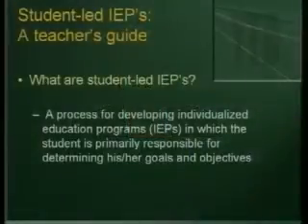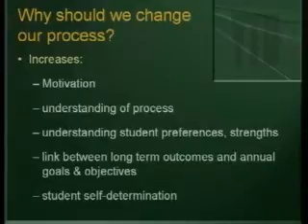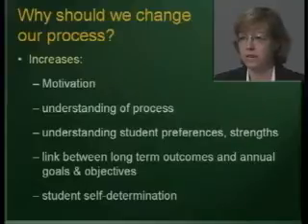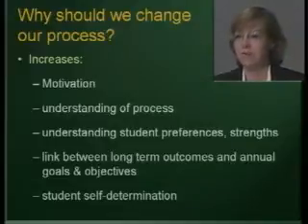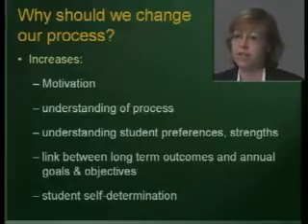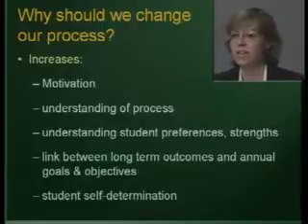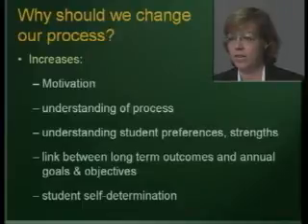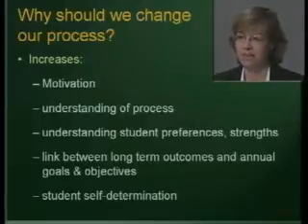Student-led IEP's: Steps for empowering students by Colleen Thoma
A student-led IEP process is one way of ensuring that transition IEP's truly reflect student preferences and interests while providing an opportunity for students to increase their self determination skills. This webcast will provide guidelines for transition teams to use to implement this approach, beginning with the pre-meeting planning and assessment, continuing through the meeting, and ending with the implementation and evaluation of the plan's goals. While the majority of the focus will be on steps for implementing the process, a discussion of teacher attitudes and interaction styles that facilitate success will also be included.